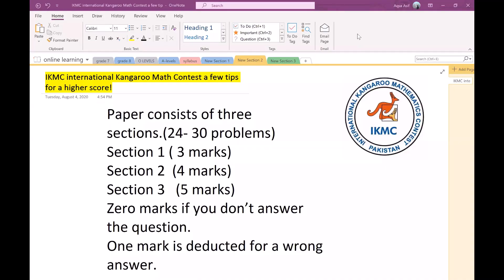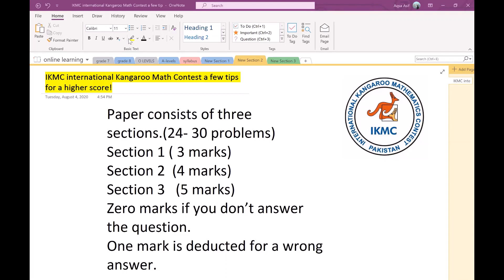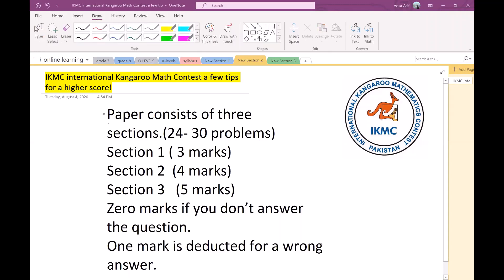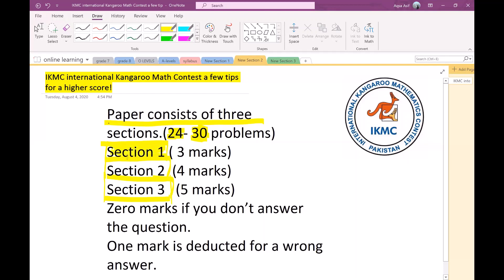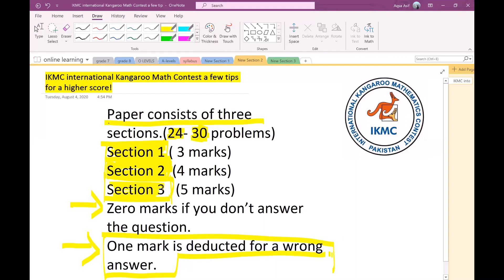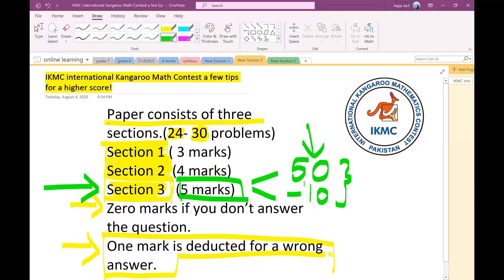IKMC last minute tips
IKMC quick tips for a higher score.Analysis of paper format to get maximum score.